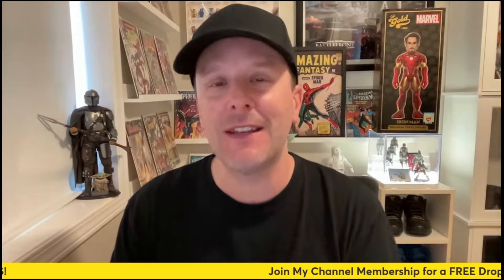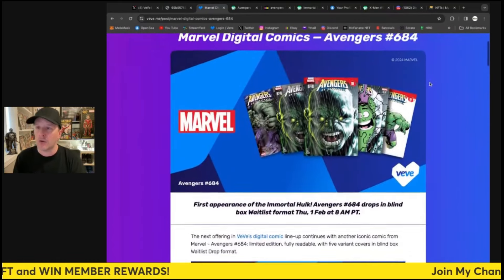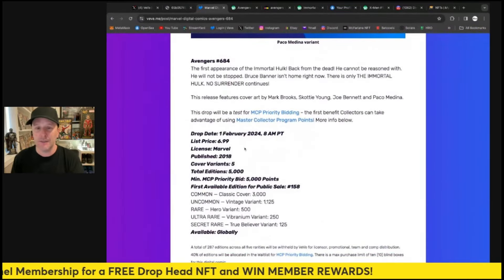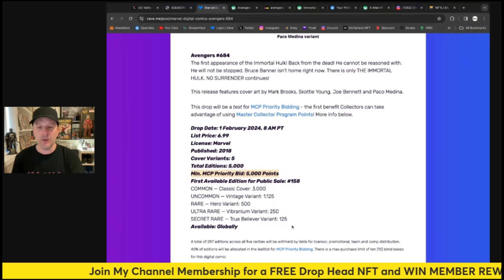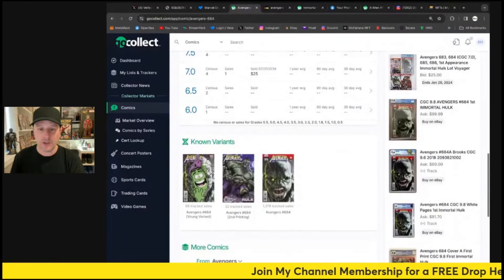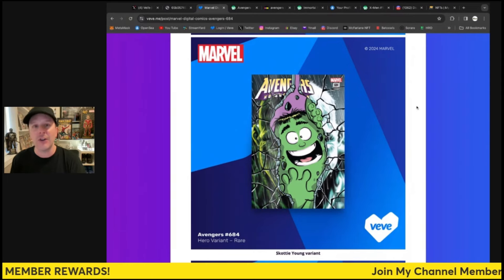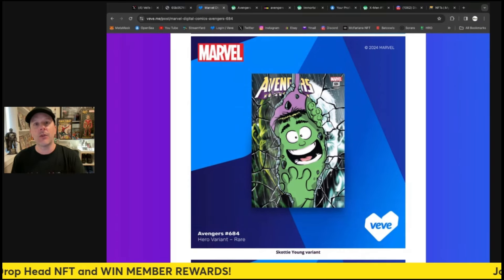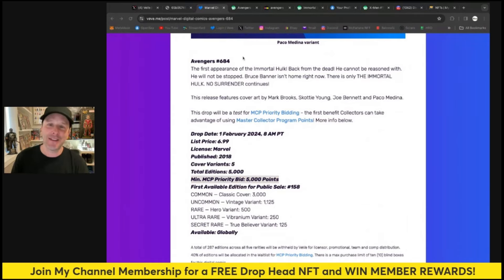Avengers #684 Comic Drop on Veve! 2nd MCP Redeem Test! Price Predictions Review!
Join Level 1 Membership: Receive 1 Drop Head Series 1
Join Level 2 Membership: Receive 1 Drop Head Series 2
Join Level 3 Membership: Receive 1 Drop Head Series 3

Sign up for a Newton Account to buy crypto with this link and get $25